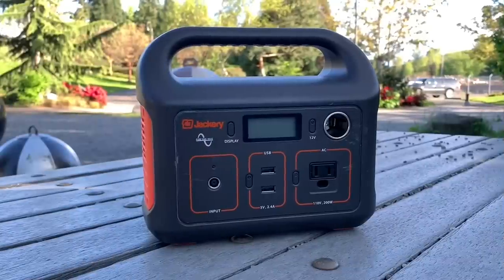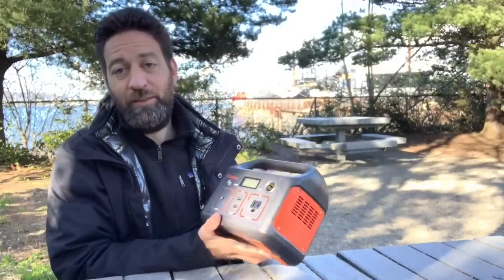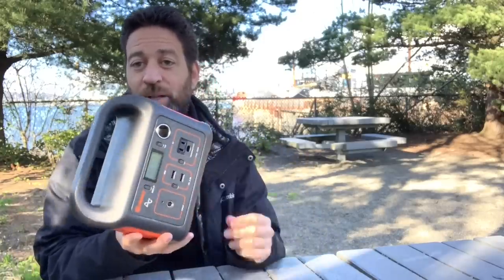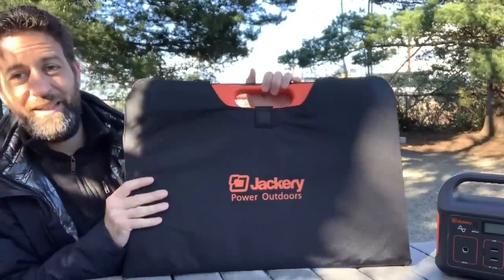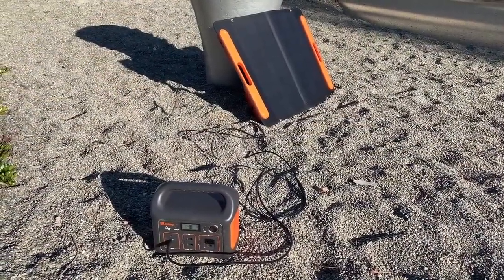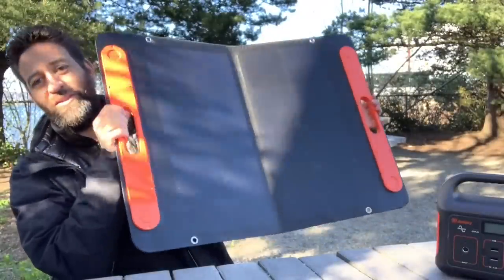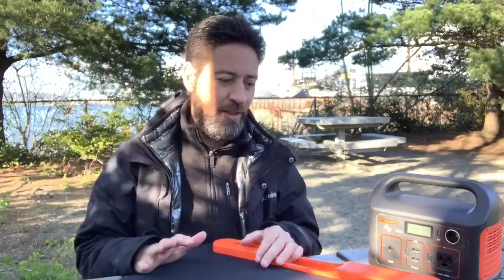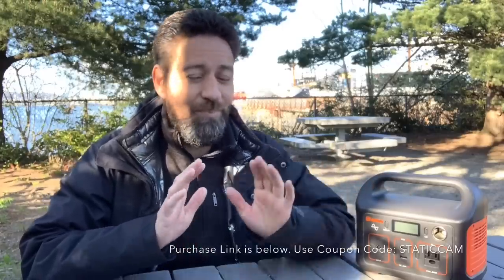The Easiest Way to Power a Campervan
If you are interested in purchasing an Explorer 240, Jackery has provided a discount if you use this link:
The price of the Explorer 240 will be $212 after the code. That’s a really good deal for such a capable power system.

After testing the Jackery Explorer 240 for a few months, I believe it to be a very well designed and made battery. Had this kind of product been on the market when I built my van, I most likely would have chosen one to keep my van powered. It’s a nice, easy, simple battery that anyone with limited space would benefit from.